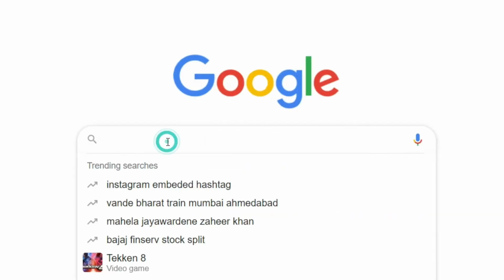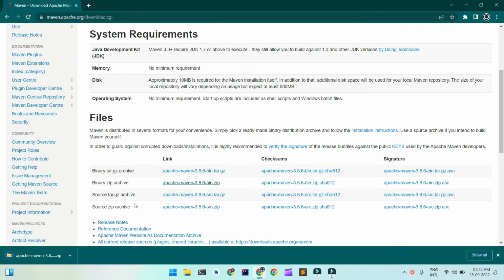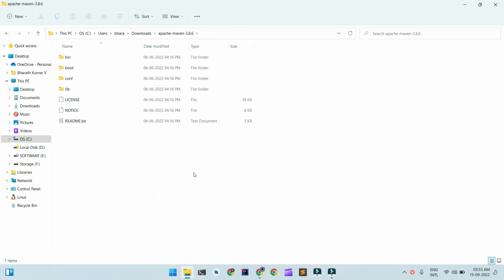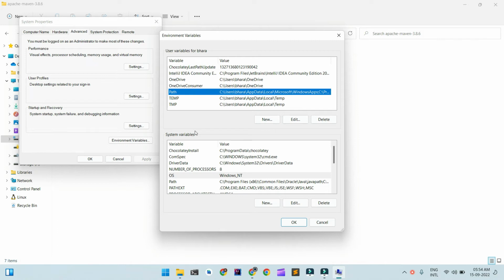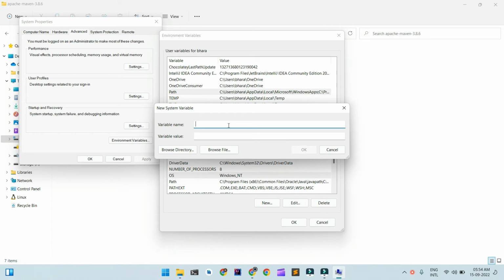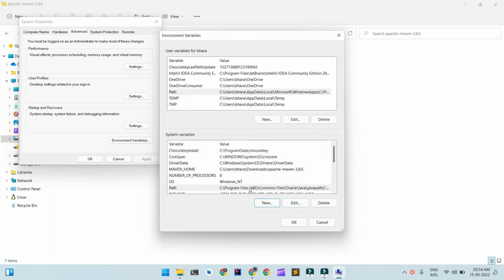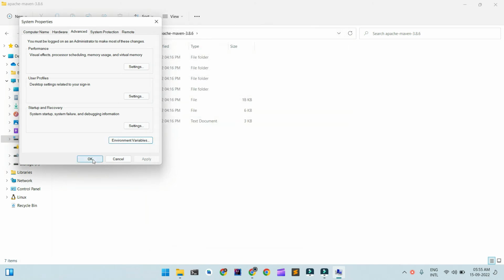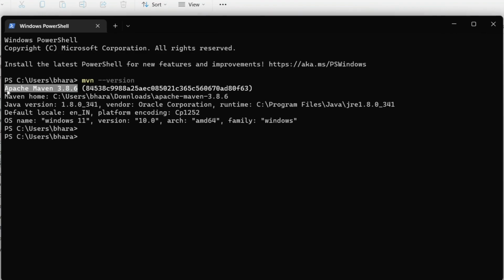Installation Series | Install Apache Maven on windows | BS Tech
Hello everyone, in this video we'll walk through on how download and install Apache Maven on windows.

0:00 Intro
0:10 Welcome
 0:25 Search for Apache Maven Windows
0:39 Download Apache Maven bin zip file
0:51 Unzip the contents
0:58 Walkthrough setting up environment variables
1:34 Set up MAVEN_HOME
1:54 Add to Path variable
2:18 Check Maven version
2:35 Thank you